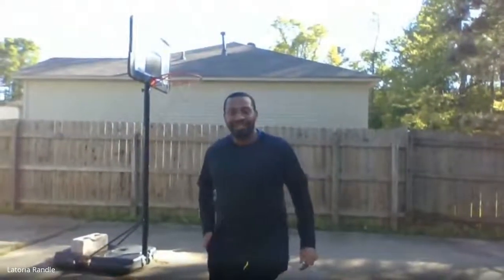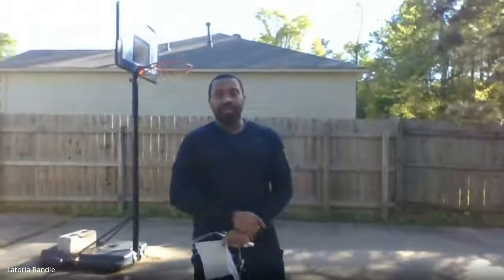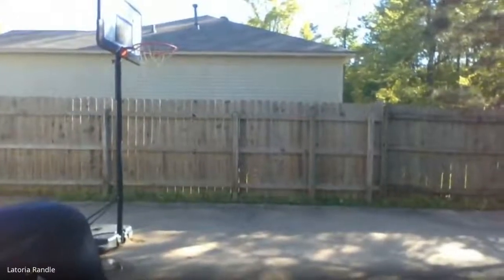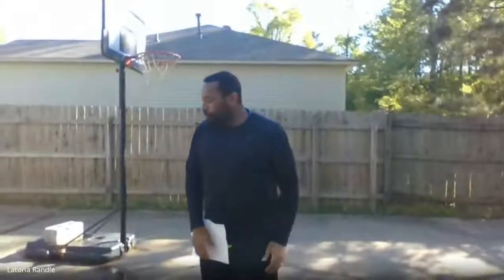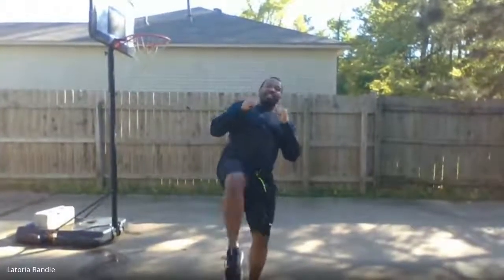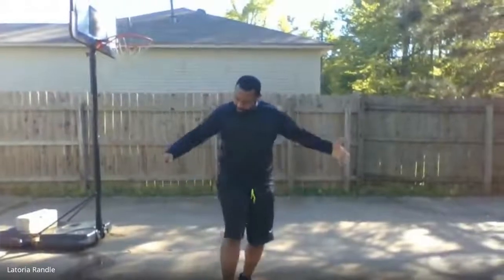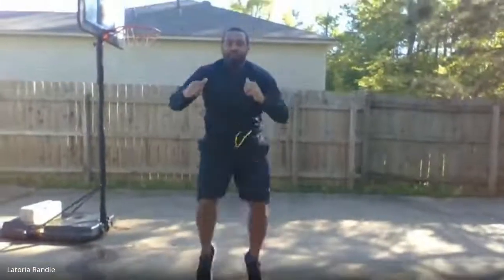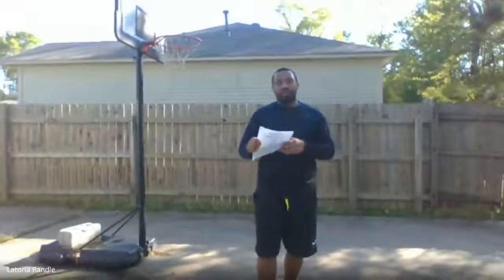Athletic Workout with Coach Randle